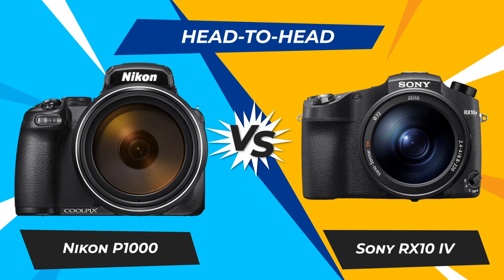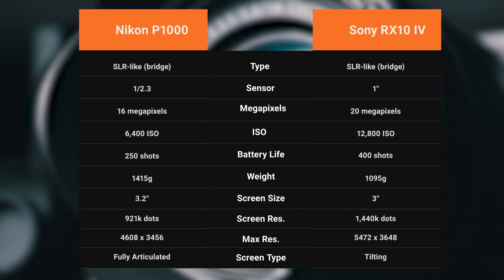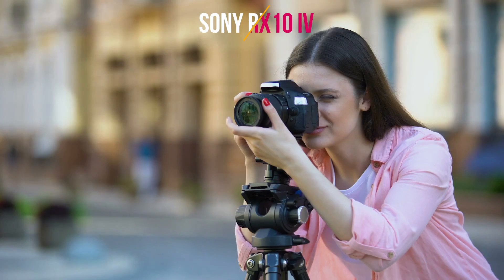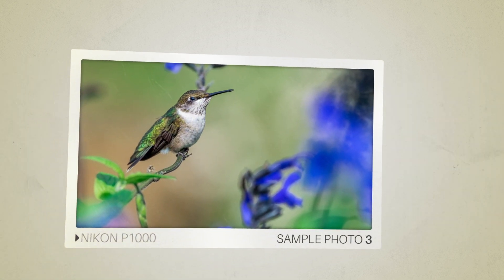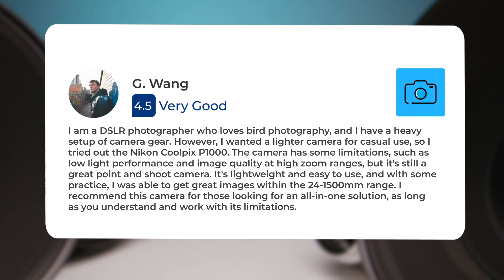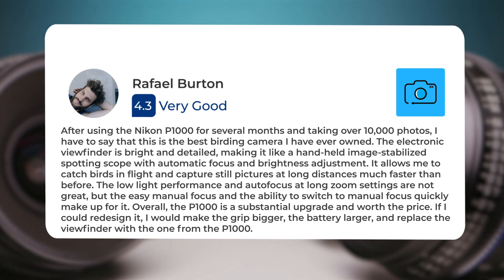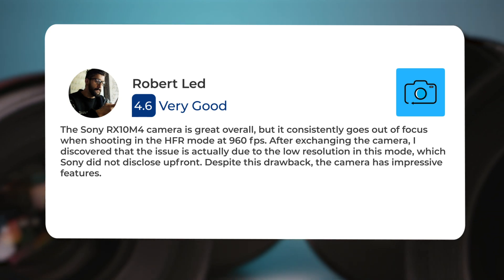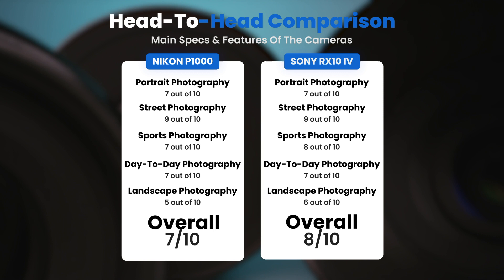Nikon P1000 vs Sony RX10 IV: Which Camera Is Better? (With Ratings & Sample Footage)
► Links to the latest prices of Nikon P1000 and Sony RX10 IV:
► Nikon P1000
► Sony RX10 IV

 In this video, we did a head-to-head comparison of two popular cameras, the Nikon P1000 and the Sony RX10 IV. We checked how they perform in street photography, portrait photography, landscape photography, day to day photography and sports photography. We also curated user reviews that already used the cameras from forums and compiled them.